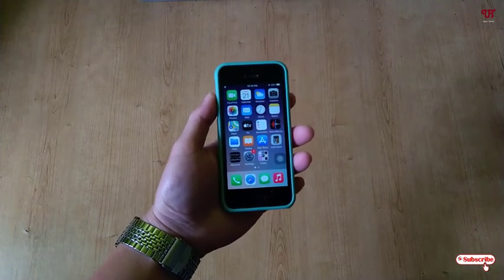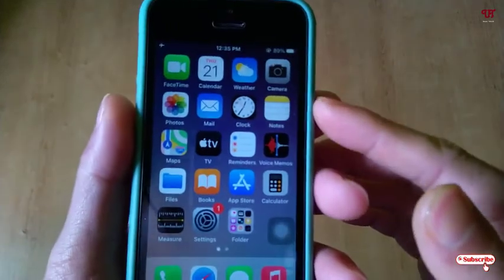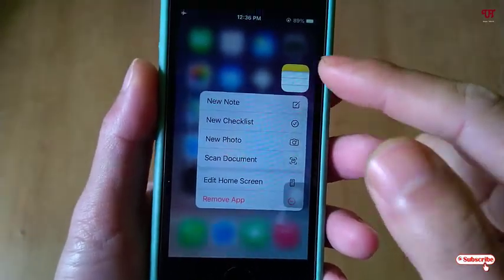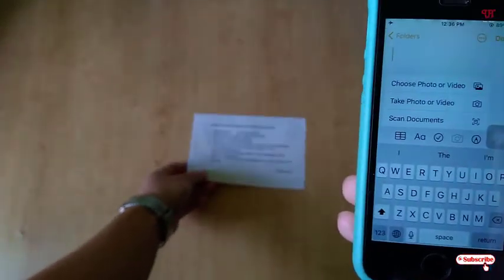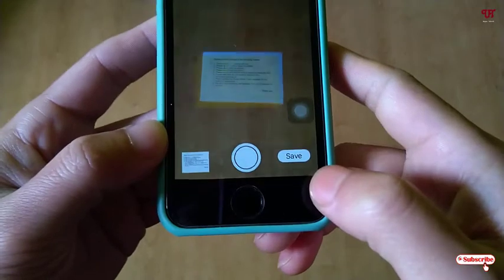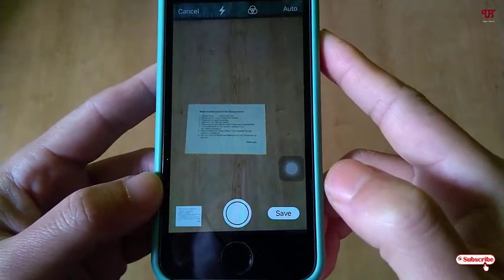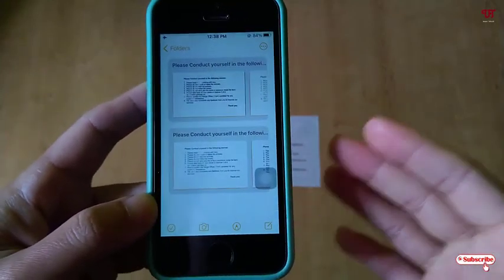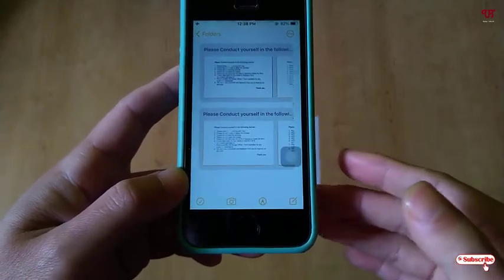How to Scan any Documents in iPhone or iPad without using any Scanner App ?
This video tutorial is all about How to Scan any Documents in iPhone or iPad without using any Scanner App.